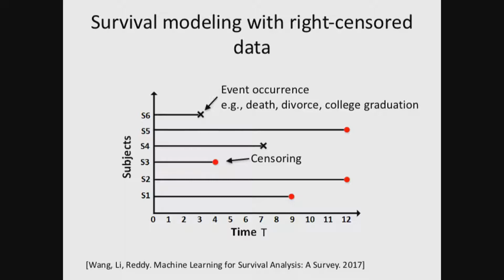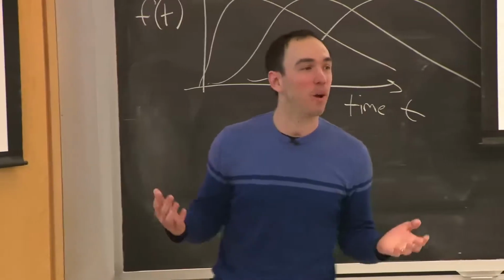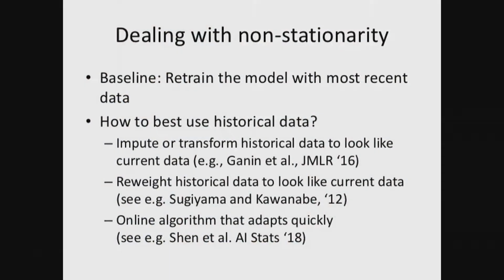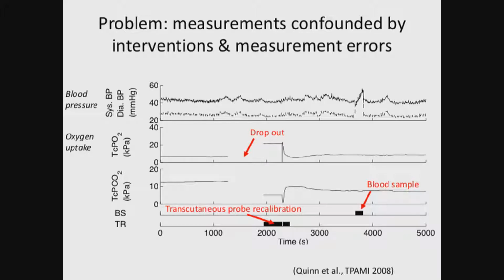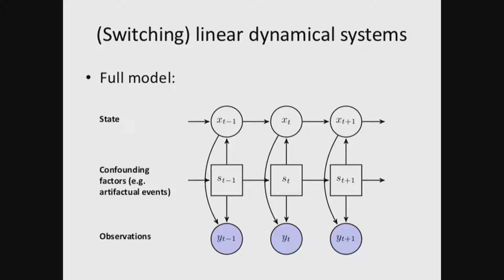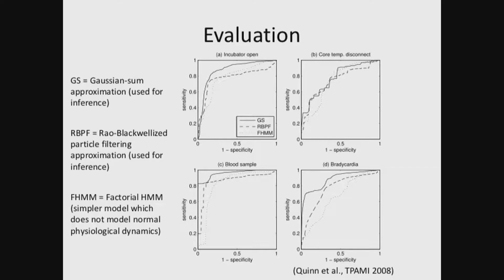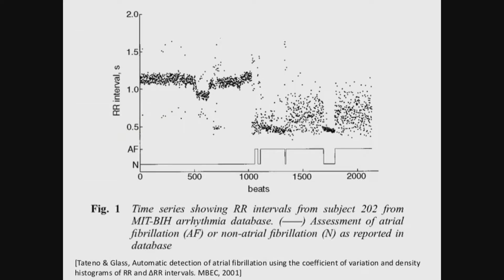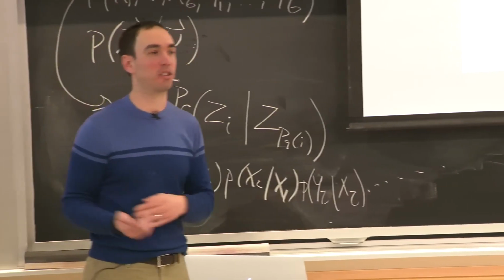MIT Lecture 6: Physiological Time-Series data for Machine Learning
Prof. Sontag gives a recap of risk stratification and then explains physiological time-series. Two scenarios are examined: monitoring babies in neonatal ICUs and detecting atrial fibrillation.

This video is from mit's opencourseware course, and it is not for profit earning and will never monetize.